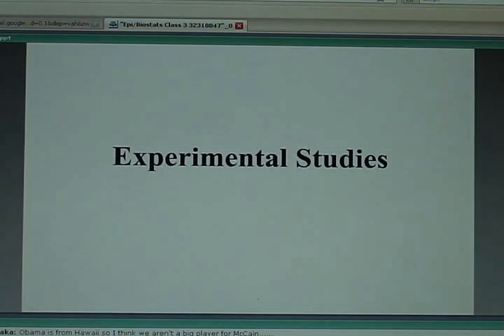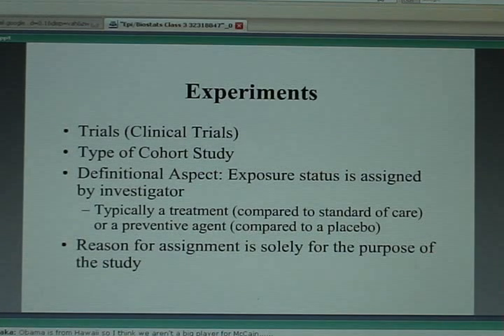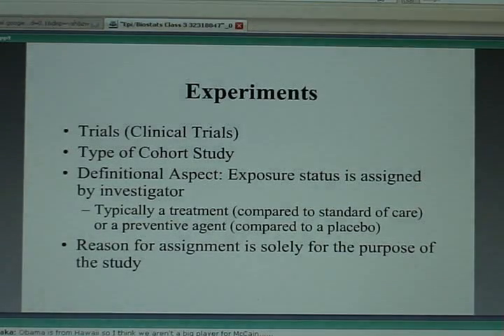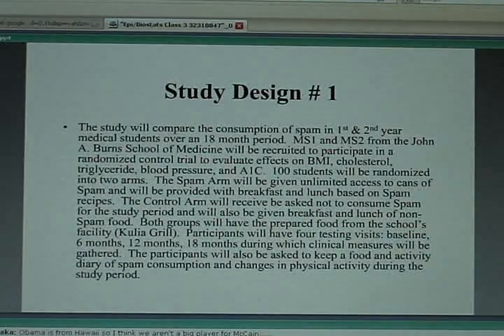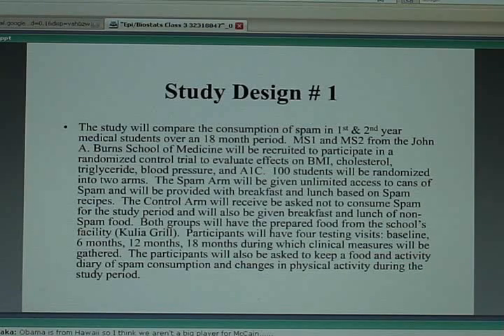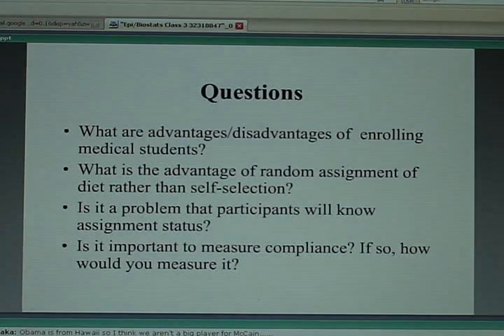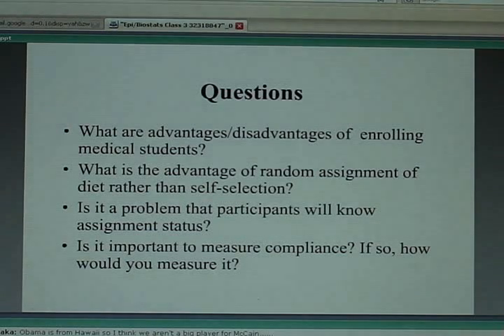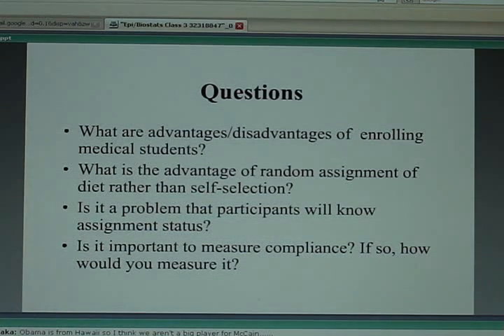Biostat Online Lecture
23 - Choosing your study design and statistical analysis plan